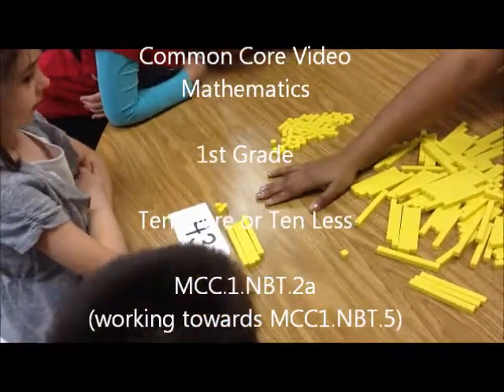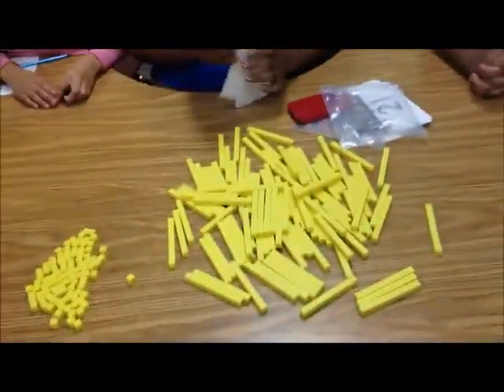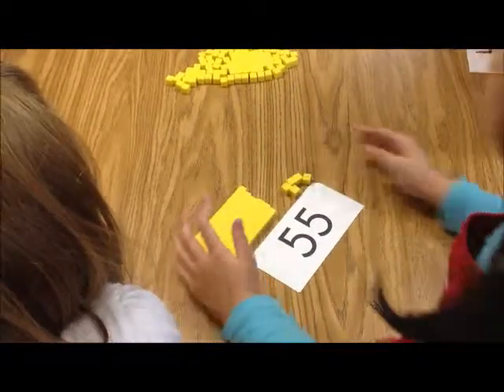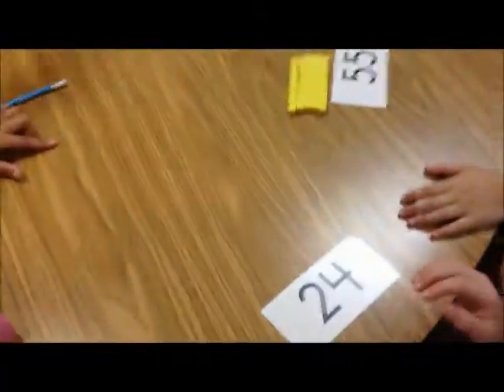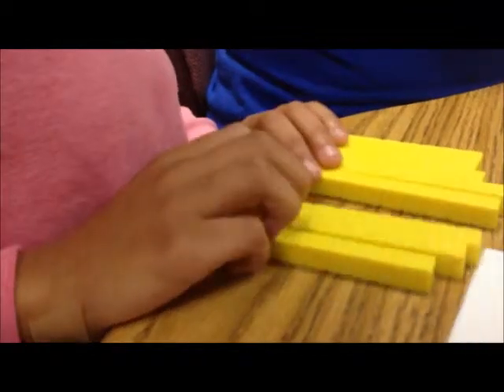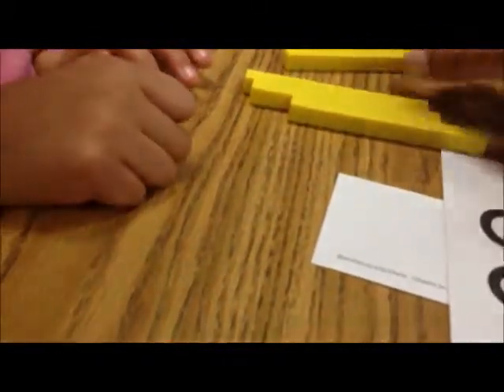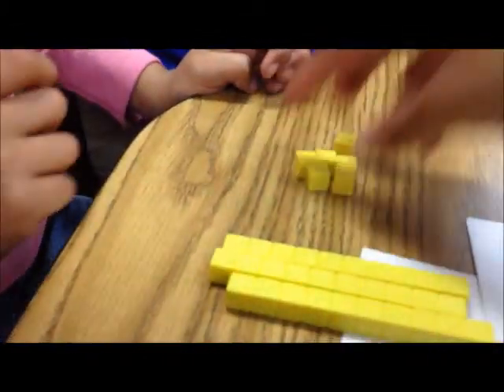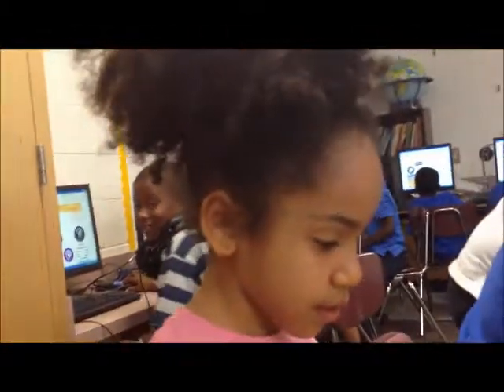Using Manipulatives to Develop Base Ten Understanding (1NBT2)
Teacher works with a small group to help strengthen base ten understanding using manipulatives.